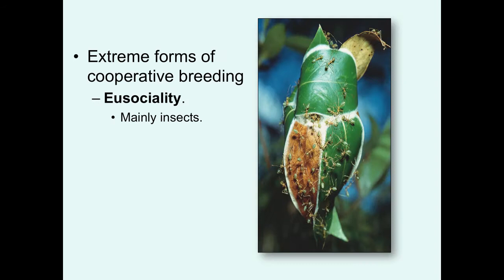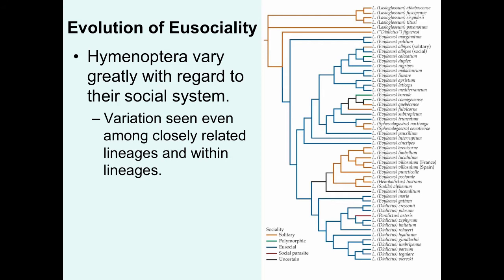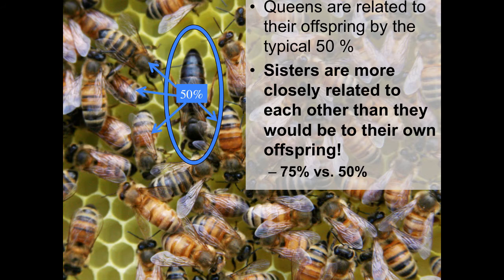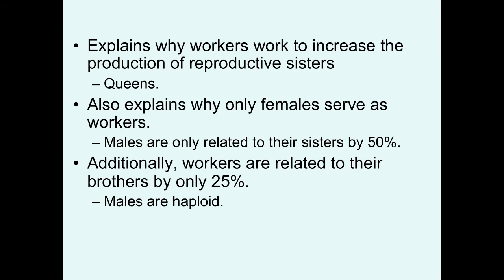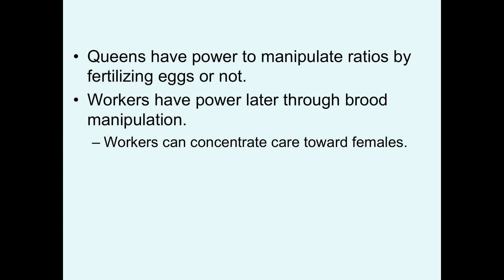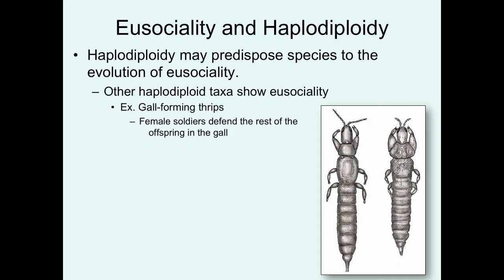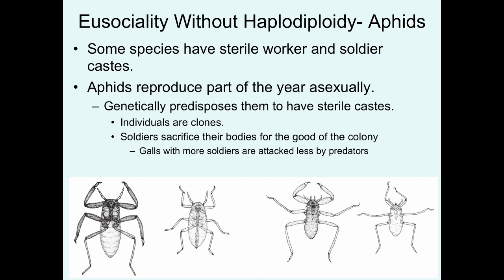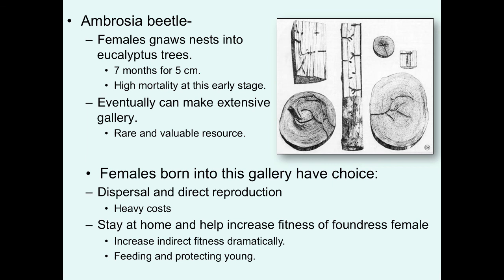Video 24 Eusociality